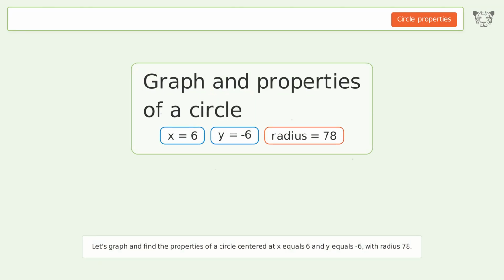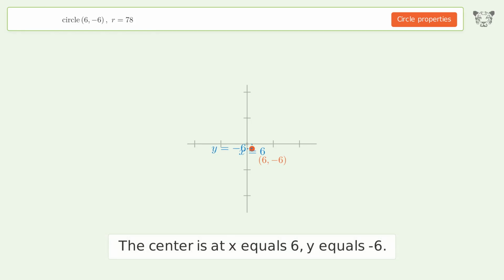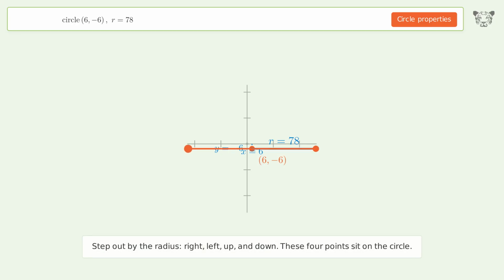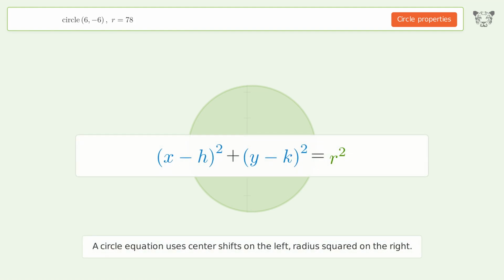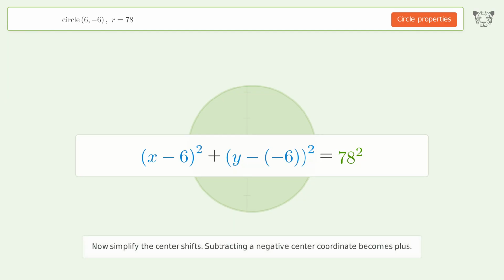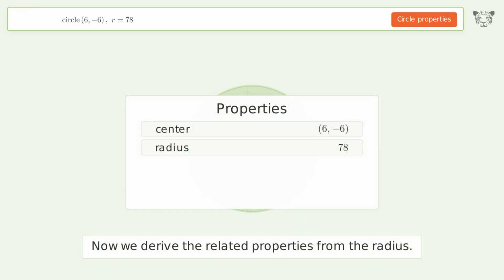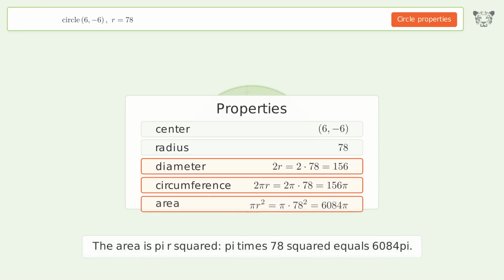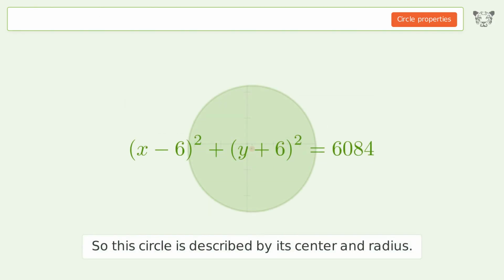Properties of a circle from circle(6,-6)-radius78 | Tiger Algebra Solver